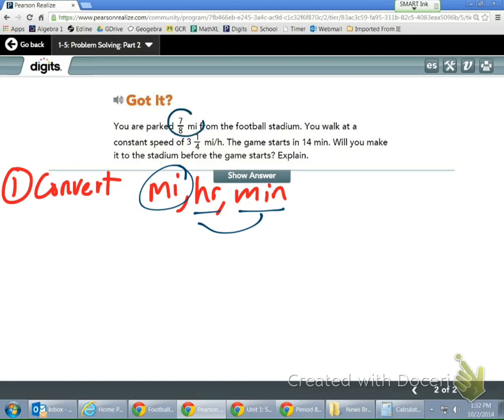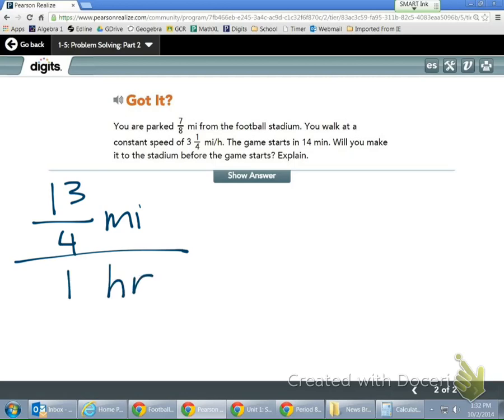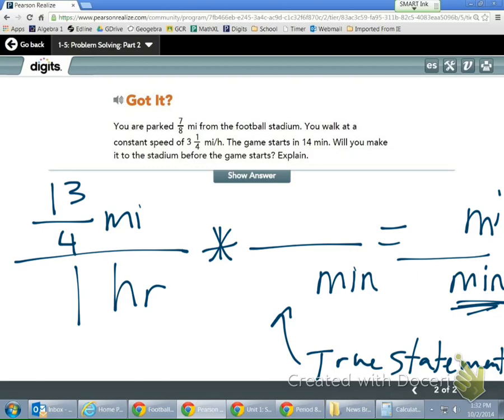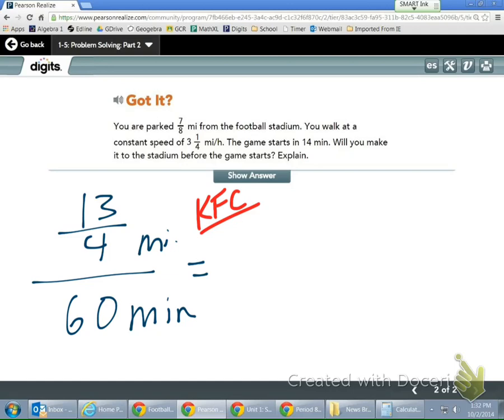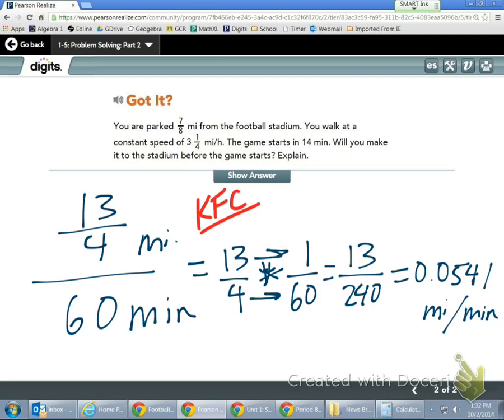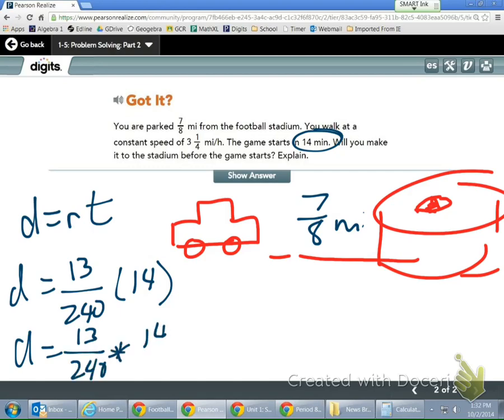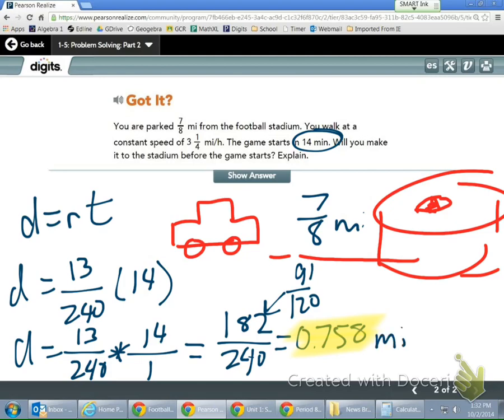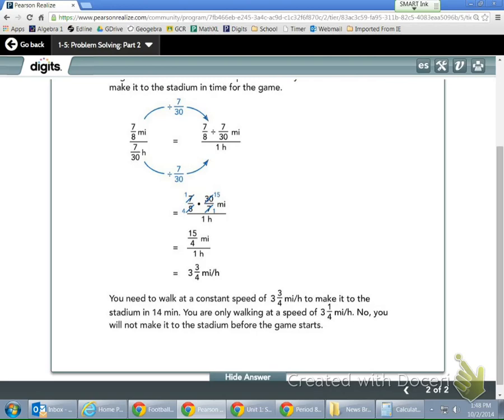1-5 part 2 got it